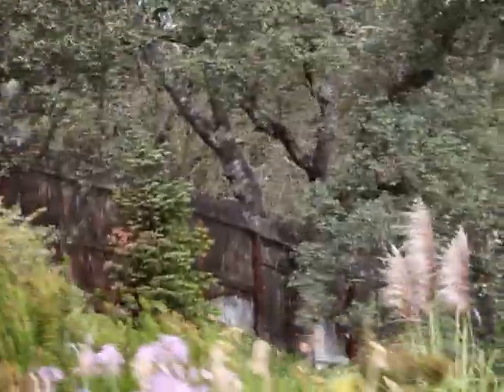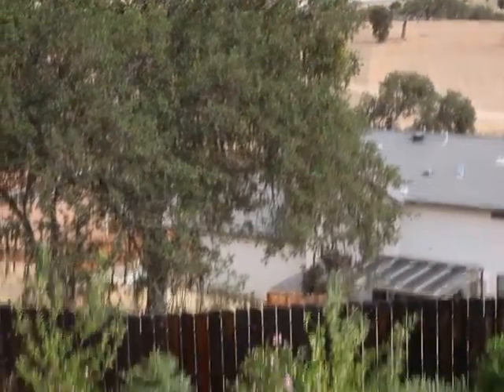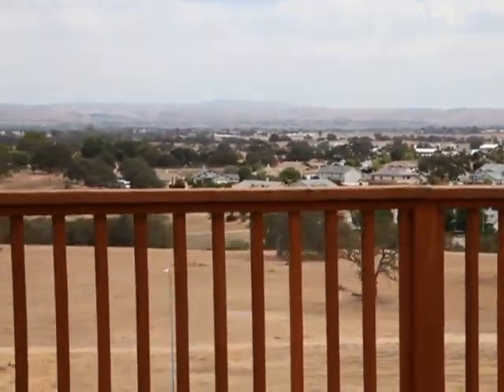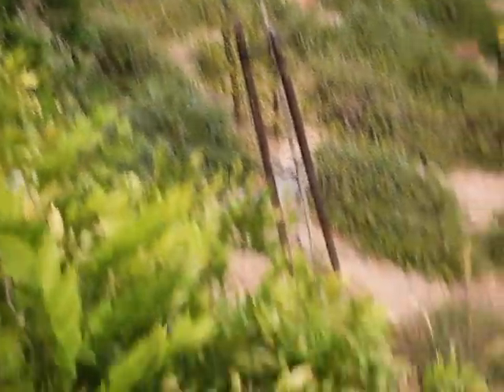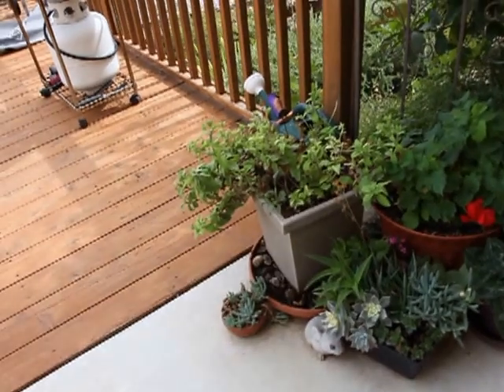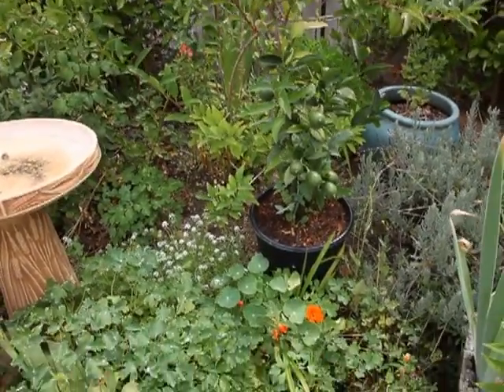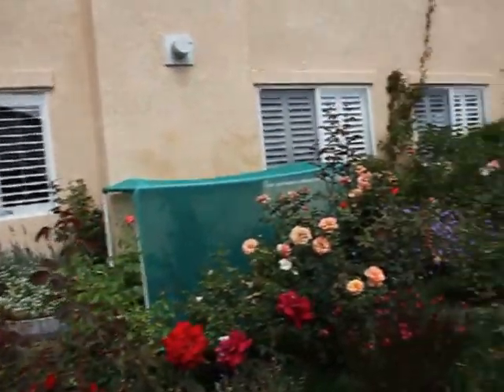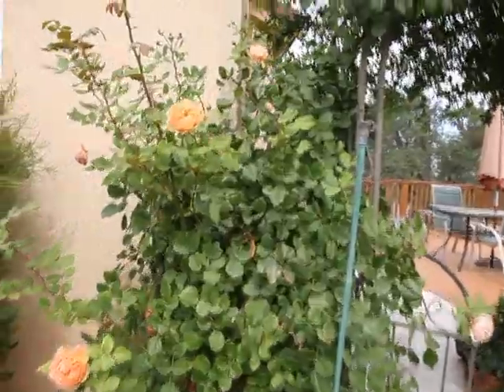Late Summer Garden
Recording our garden as it reaches its 5th year.